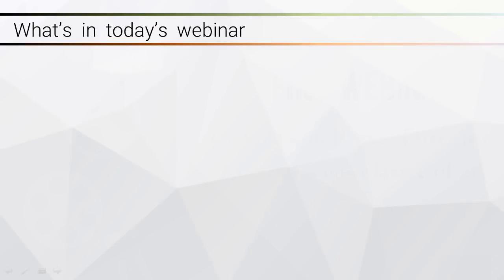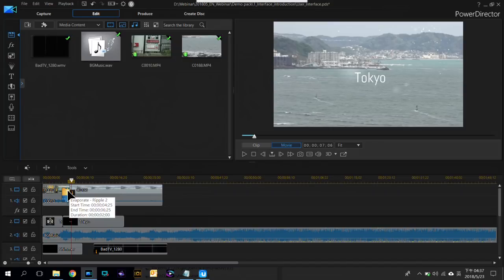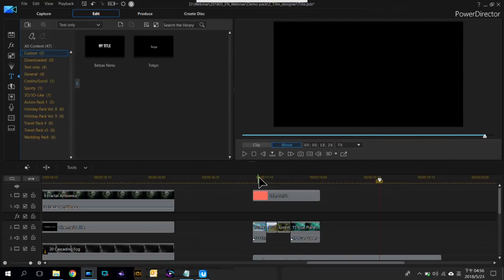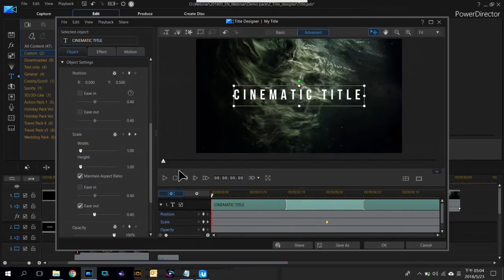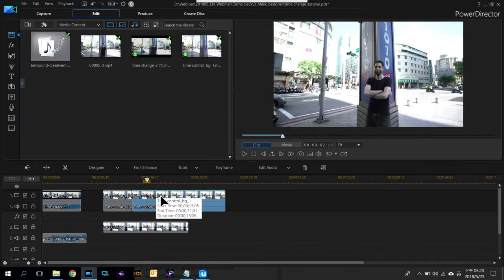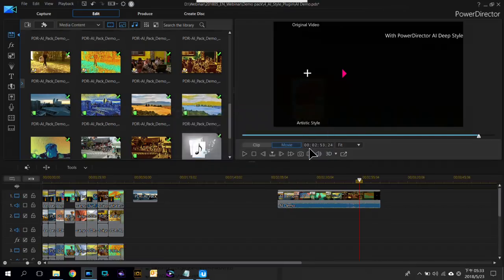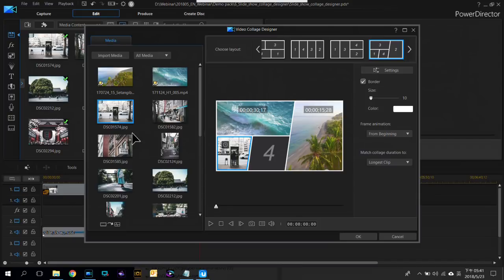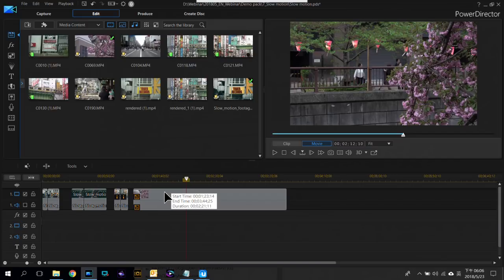CyberLink 2018 May Webinar - Go Viral With PowerDirector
[More Webinar & Tutorial]